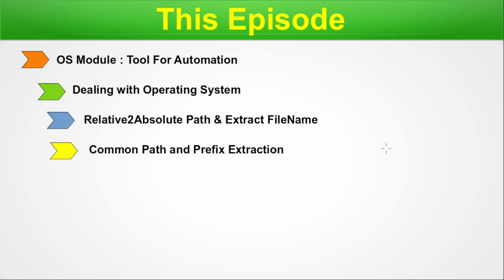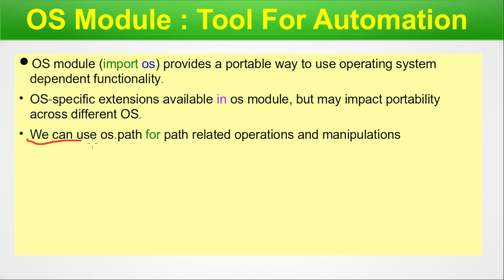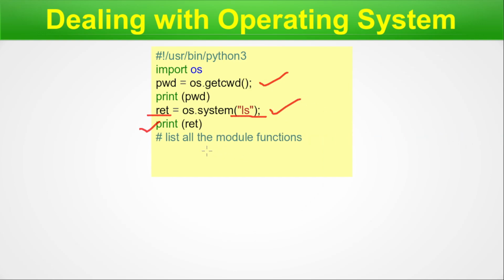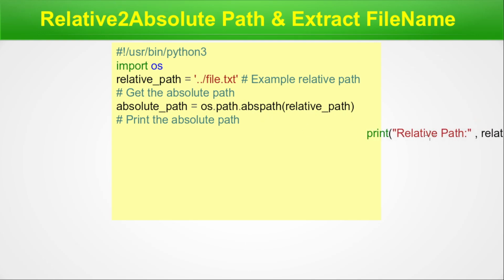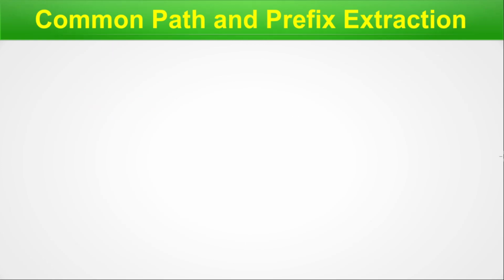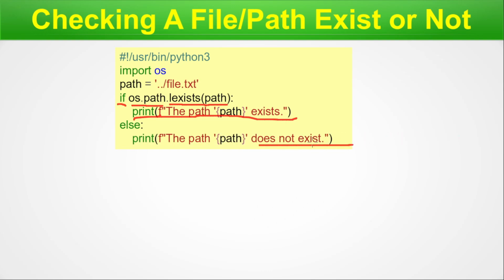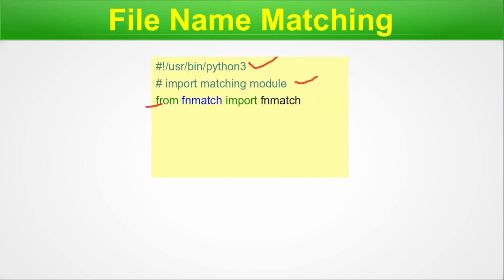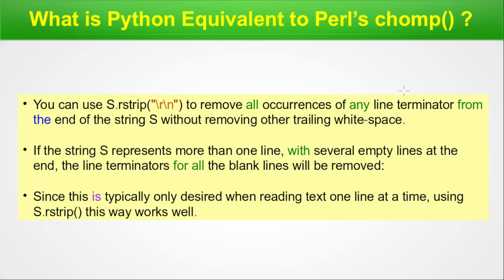Design Automation for VLSI Through Python Code Examples Using OS Module and Others !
In this video, we have explored several key concepts and functionalities related to the Python OS module, a versatile tool for automating various operating system-related tasks. We began by discussing how the OS module serves as an essential interface for interacting with the operating system, enabling seamless execution of system-level operations. The discussion included techniques for converting relative paths to absolute paths and extracting filenames, which are fundamental for managing file systems effectively. Additionally, we delved into methods for extracting common paths and prefixes, as well as checking the existence of a file or path to ensure robust and error-free coding practices. The video also introduced advanced topics such as "glob-ing" for pattern-based file matching, practical approaches for filename matching, and a Python equivalent to Perl’s chomp() function, highlighting its utility in manipulating string data efficiently.

Chapters for easy navigation:
00:00 Beginning & Intro
00:25 Topics In A Nutshell
03:01 OS Module : Tool For Automation
06:03 Dealing with Operating System
09:47 Relative2Absolute Path & Extract FileName
13:26 Common Path and Prefix Extraction
15:32 Checking A File/Path Exist or Not
18:29 Glob-ing
19:33 File Name Matching
21:02 What is Python Equivalent to Perl’s chomp() ?

This video suggests :
"Comprehensive guide to Python OS module for operating system automation"
"How to convert relative paths to absolute paths using Python OS module"
"Extracting filenames and managing file systems with Python OS module"
"Techniques for checking file or path existence in Python"
"Understanding common path and prefix extraction using Python OS module"
"Step-by-step tutorial on glob-ing for pattern-based file matching in Python"
"Python OS module equivalent to Perl’s chomp(): A practical guide"
"Best practices for filename matching and path validation in Python"
"Exploring Python OS module for seamless system-level operations"
"How to use the Python OS module for robust file management and automation"
"Advanced applications of Python OS module: Glob-ing and path operations"
"Beginner's guide to Python OS module for handling file paths and directories"
"Efficiently automate file system tasks with Python OS module"
"Understanding path manipulation and globbing in Python OS module"
"Practical uses of Python OS module for automation and file handling"